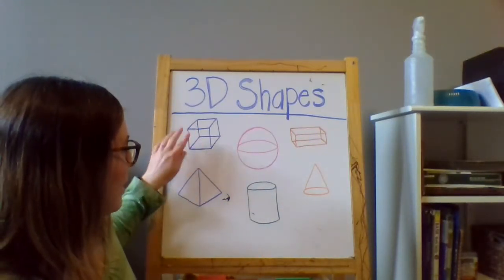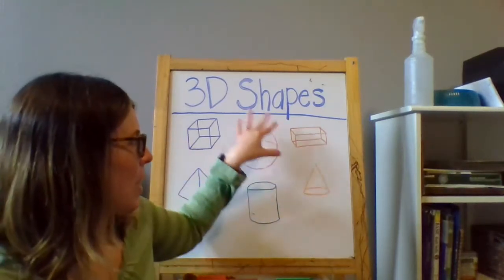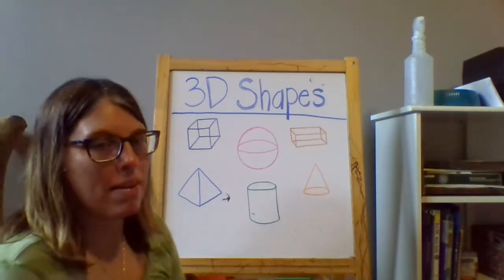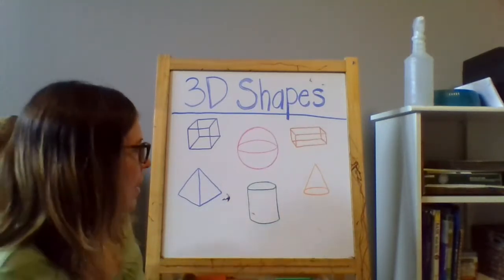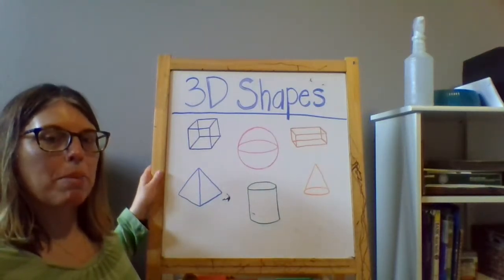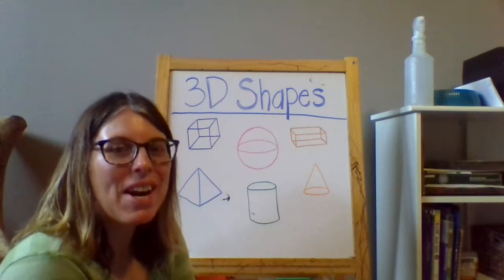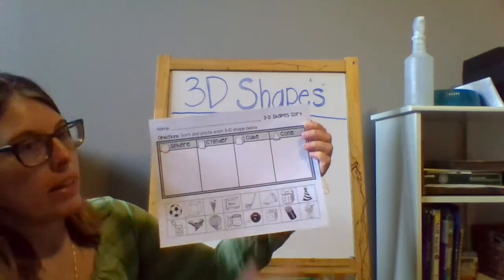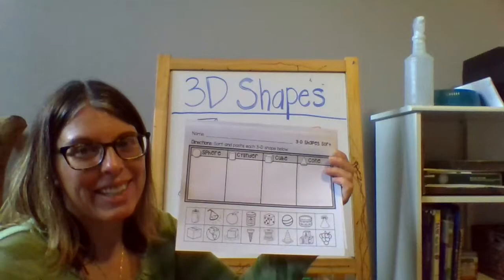Math May 26